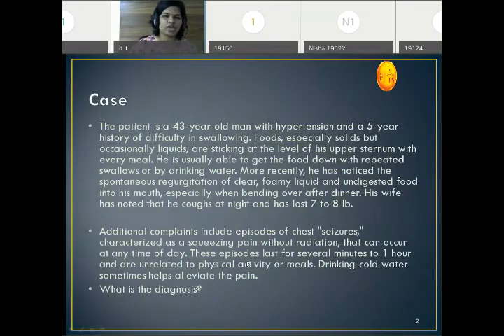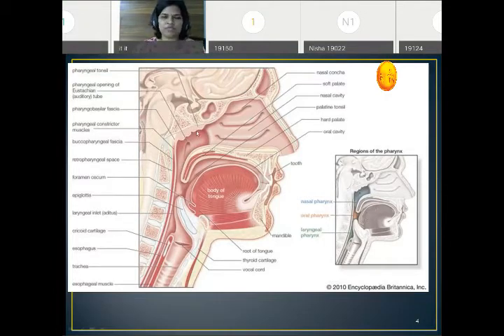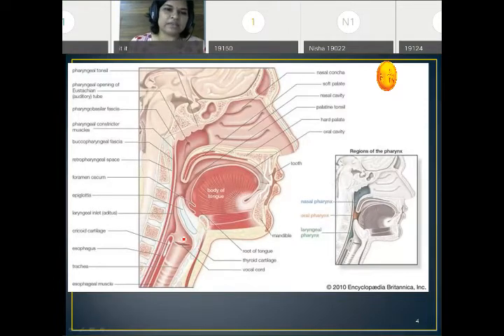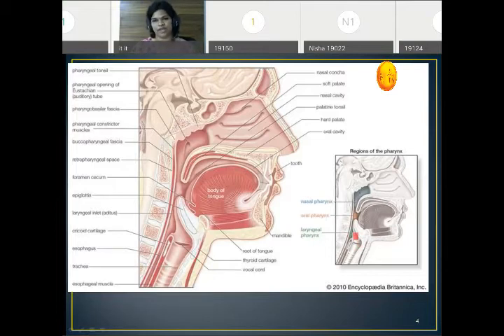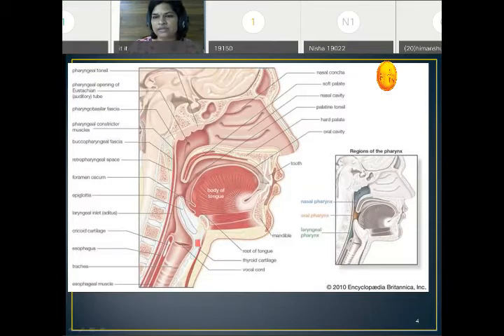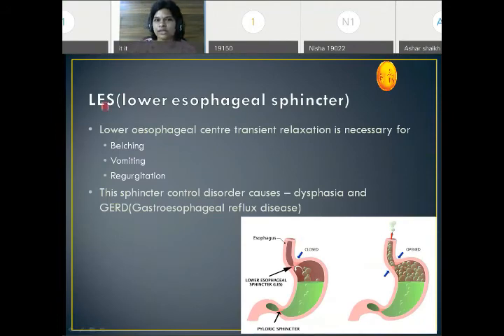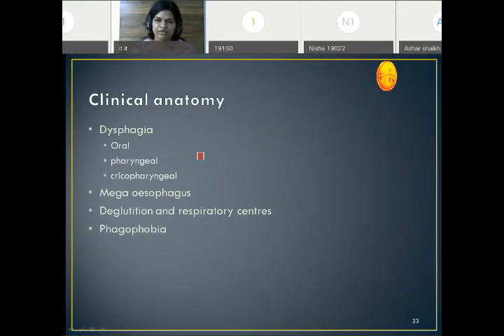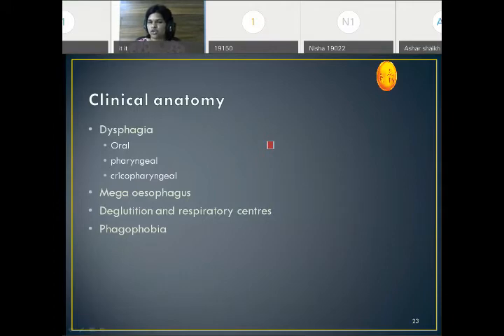Anatomy_Interior of Pharynx (20200430 0431 1)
Dr Manjiri Ganjewar, Anatomy Department, MGM Medical College, Aurangabad